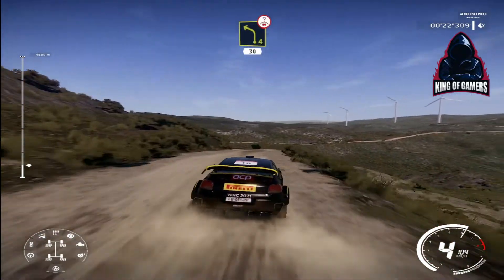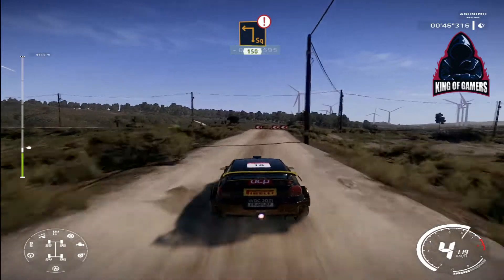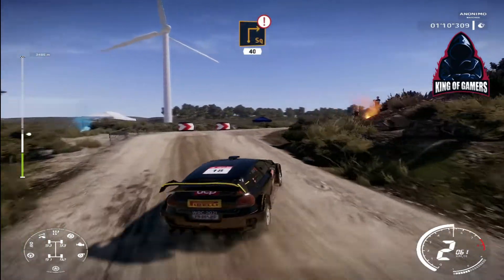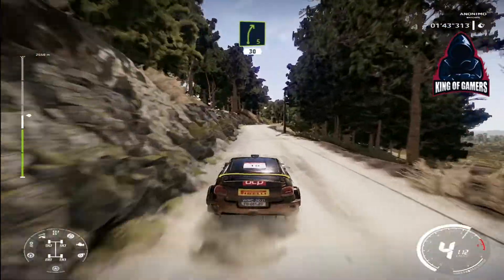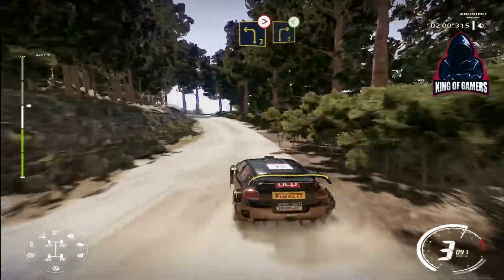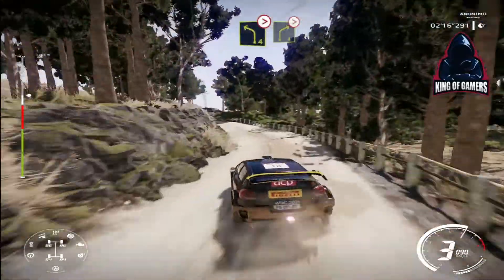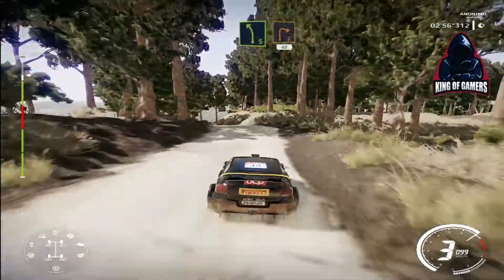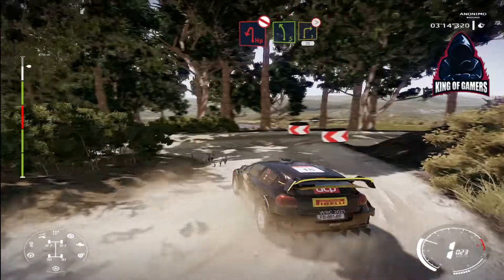WRC 9!!! Portugal!! Citroen C3 WRC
TECHNICAL SPECIFICATIONS C3 WRC
Type: Citroën Racing GRE 2017 1.6-litre turbo direct injection engine.
Bore x stroke: 84 x 72mm.
Capacity: 1,600cc.
Maximum power: 380bhp at 6,000rpm.
Maximum torque: 400Nm at 4,500rpm.
Specific output: 237bhp/litre.

The Citroën C3 WRC is a rally car designed and developed by the Citroën World Rally Team to compete in the World Rally Championship. The car, which is a replacement for the successful Citroën DS3 WRC, is based on the Citroën C3.